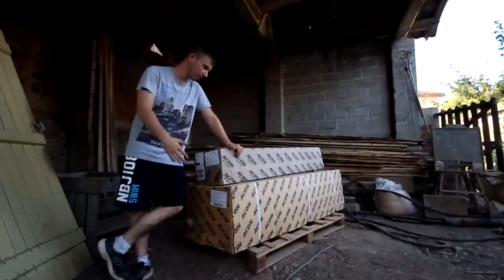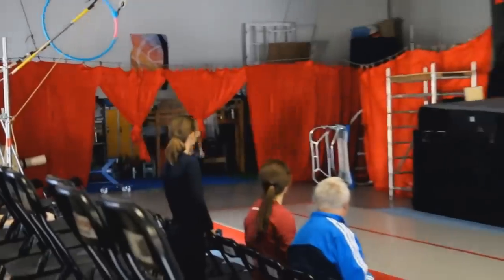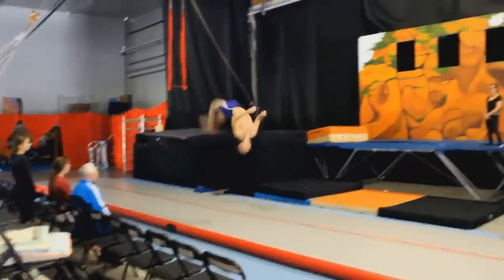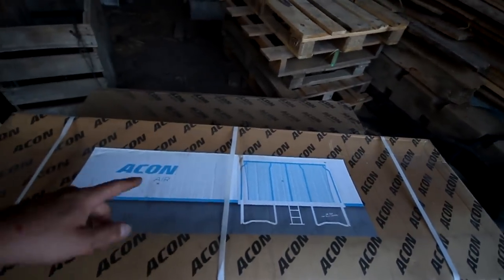My DREAM Come TRUE // ACON Air 4,6 #3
Hello everyone, this video is something different, I assamble my new trampoline. and I train a little, don't worry that next week I'll go with new advances in the house.

Hope you like it, it is appreciated to leave your like and a comment, thanks

00:00 covering the back garden fence
00:25 introduction and unboxing
01:42 setting the trampoline
02:36 first impresions
03:10 Compilation
03:45 lunch time
04:44 Compilation
05:13 polishing the garden table
06:20 Compilation
07:30 conclusions
08:05 Thank You For Watching